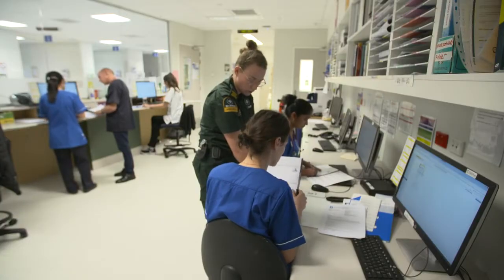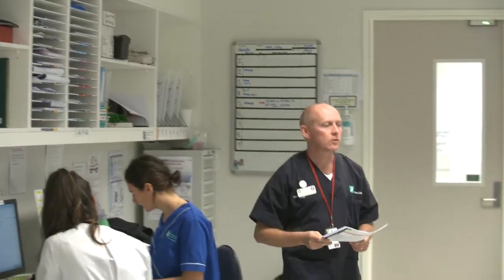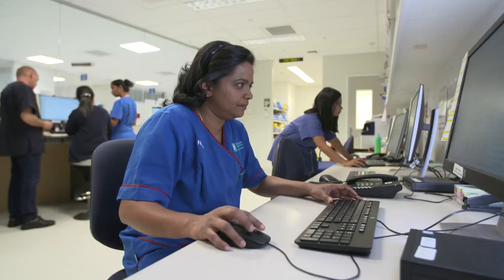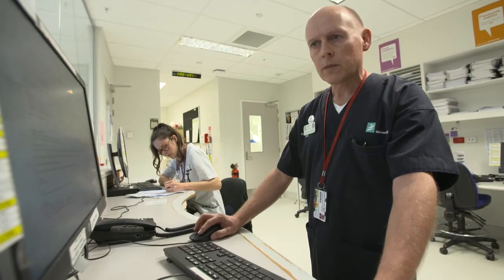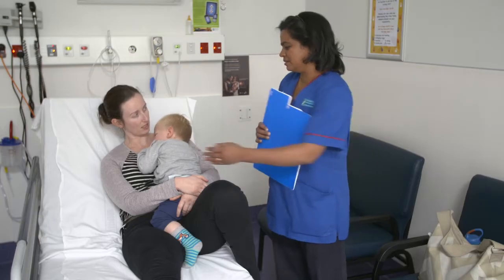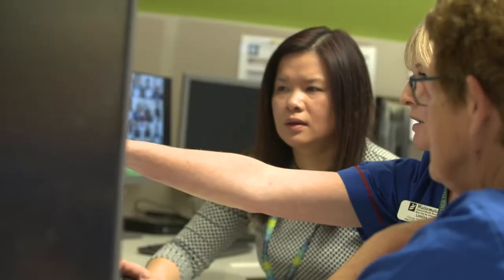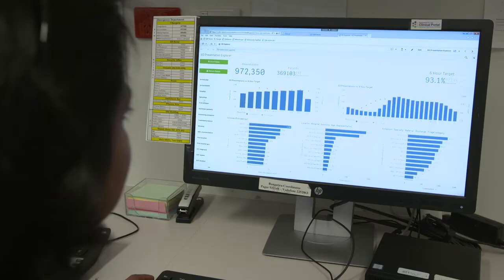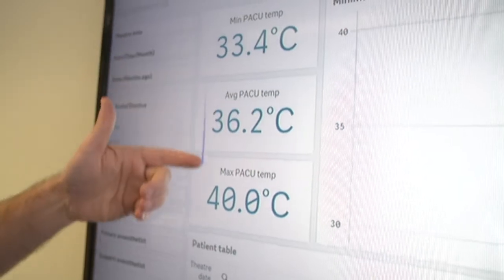Transforming Waitemata DHB with Qlik Sense